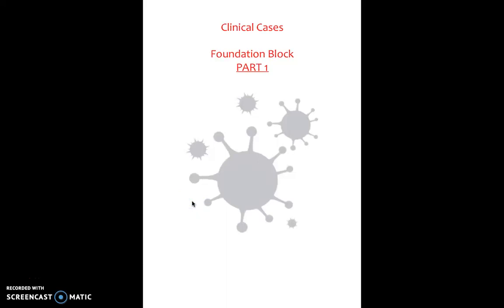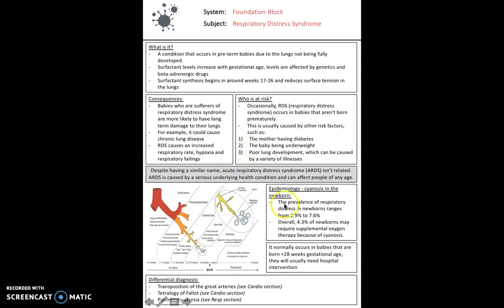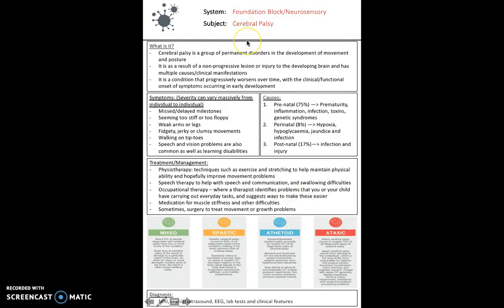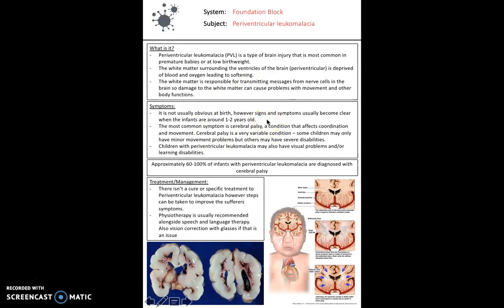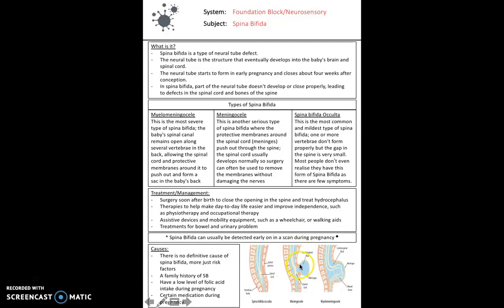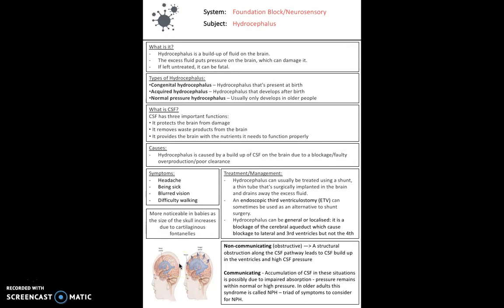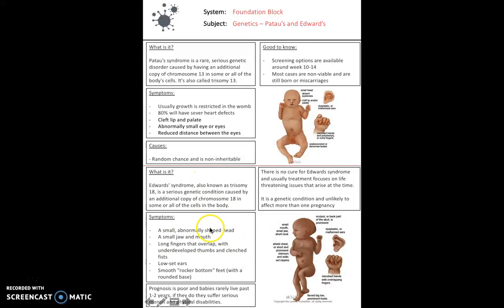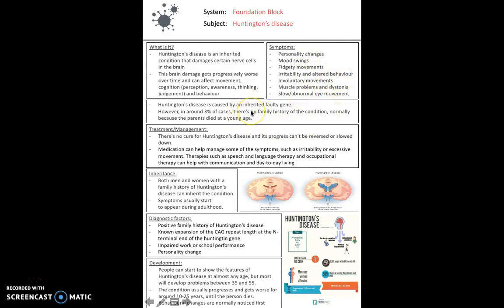Foundation block - Part 1 *NEW*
FOUNDATION BLOCK - PART 1 (Revised version)

An updated version in the overview of some of the clinical cases from foundation block teaching for 2nd years.

This video covers:
- Respiratory Distress Syndrome
- Bronchopulmonary dysplasia
- Cerebral Palsy
- Periventricular Leukomalacia
- Spina Bifida
- Hydrocephalus
- Hirschprung's disease
- Genetics of Patau's and Edward's syndrome
- Haemophillia
- Huntingtons